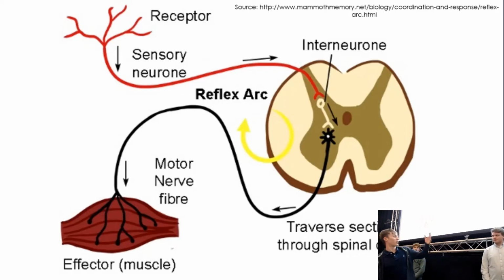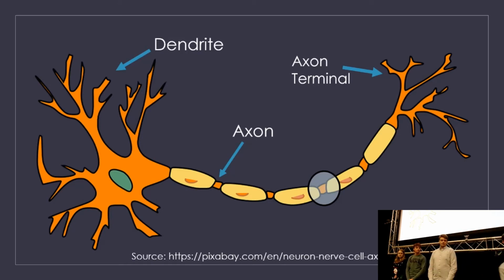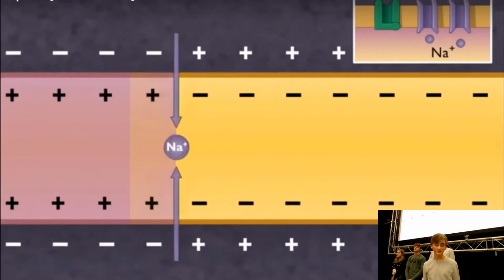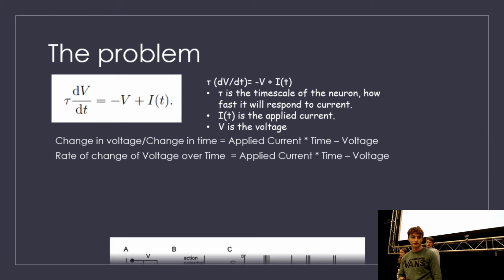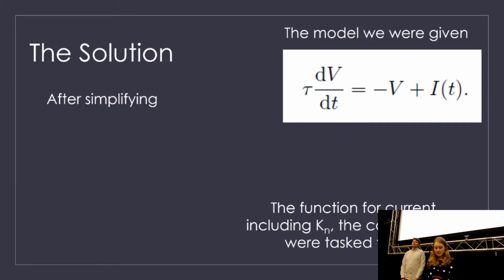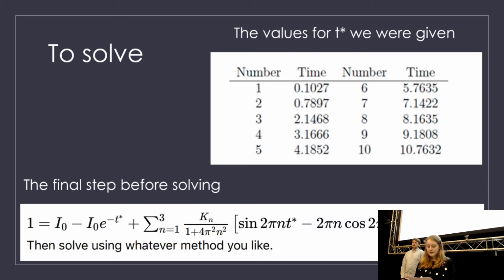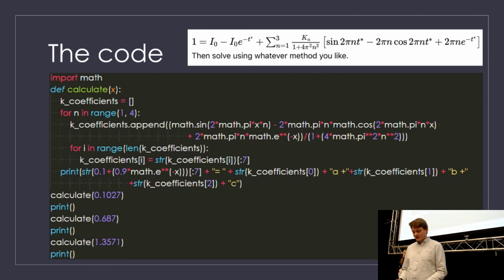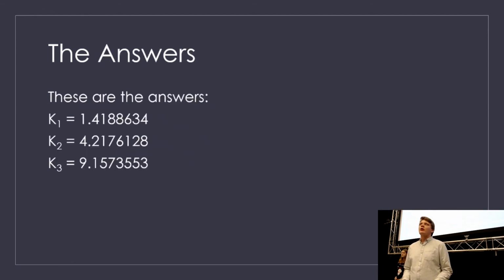EMC Christmas Lectures 2017: Optimisation in Neural Models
Students share the results of their first term projects with an audience of over 400 people at Exeter's Northcott Theatre.